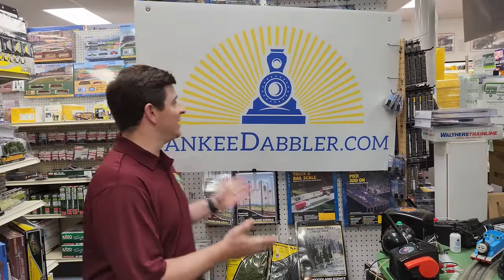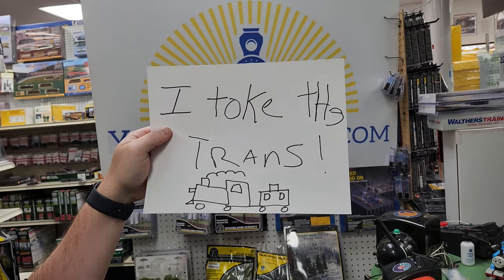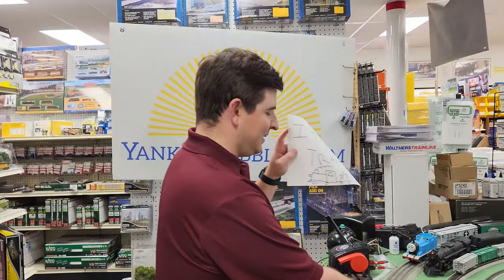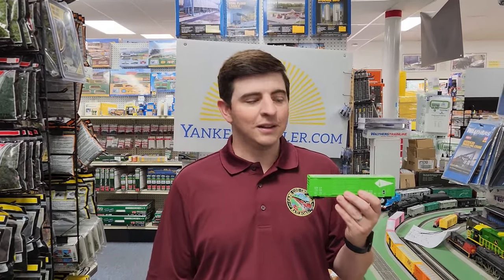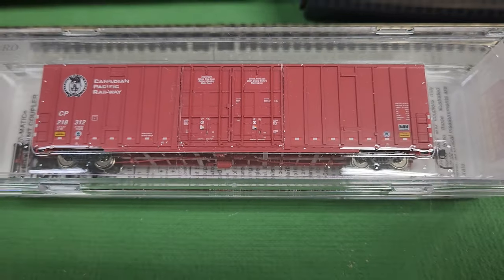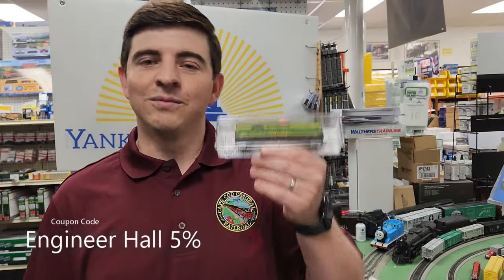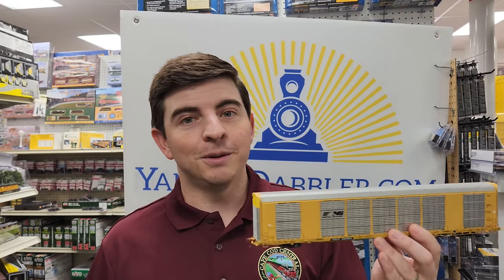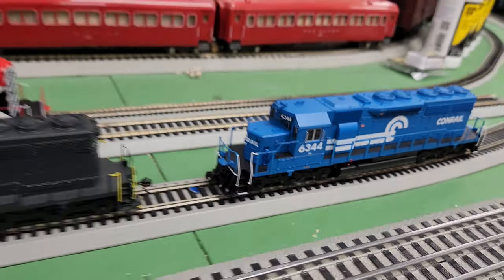Yankee Dabbler New Arrivals Athearn, Broadway Limited Imports, Micro-Trains, Atlas, Scaletrains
Special Discounts code : Engineer Hall

Athearn ATH98921 RTR Maxi I Well Cars, MAERSK - SFLC #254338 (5 car set) HO Scale
Athearn ATH98920 RTR Maxi I Well Cars, DTTX #73024 (5 car set) HO Scale
Athearn ATH98919 RTR Maxi I Well Cars, DTTX #73021 (5 car set) HO Scale
Athearn ATH98924 RTR Maxi I Well Cars, DTTX #73146 (5 car set) HO Scale
Athearn ATH98923 RTR Maxi I Well Cars, MAERSK - SFLC #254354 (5 car set) HO Scale
Athearn ATH98922 RTR Maxi I Well Cars, MAERSK - SFLC #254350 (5 car set) HO Scale
Atlas 20006595 PS-2 Covered Hopper BN - Burlington Northern #979039 (yellow, green, Scale Monitor Car) HO Scale
Atlas 20006594 PS-2 Covered Hopper BN - Burlington Northern #979038 (yellow, green, Scale Monitor Car) HO Scale
Atlas 20006569 PS-2 Covered Hopper PRR - Pennsylvania Railroad #257918 (gray, black, Shadow Keystone) HO Scale
Atlas 20006568 PS-2 Covered Hopper PRR - Pennsylvania Railroad #257901 (gray, black, Shadow Keystone) HO Scale
Atlas 20006567 PS-2 Covered Hopper PRR - Pennsylvania Railroad #257869 (gray, black, Shadow Keystone) HO Scale
Atlas 20006566 PS-2 Covered Hopper NP - Northern Pacific #75446 (gray, black) HO Scale
Atlas 20006565 PS-2 Covered Hopper NP - Northern Pacific #75422 (gray, black) HO Scale
Atlas 20006564 PS-2 Covered Hopper NP - Northern Pacific #75400 (gray, black) HO Scale
Atlas 20006563 PS-2 Covered Hopper Norfolk & Western #514409 (MOW green, white, NW Logo) HO Scale
Atlas 20006562 PS-2 Covered Hopper Norfolk & Western #514389 (MOW green, white, NW Logo) HO Scale
Atlas 20006561 PS-2 Covered Hopper Norfolk & Western #514385 (MOW green, white, NW Logo) HO Scale
Atlas 20006560 PS-2 Covered Hopper Smith Douglass SDCX #33 (gray, red, white) HO Scale
Atlas 20006559 PS-2 Covered Hopper Smith Douglass SDCX #32 (gray, red, white) HO Scale
Atlas 20006558 PS-2 Covered Hopper Smith Douglass SDCX #27 (gray, red, white) HO Scale
Atlas 20006557 PS-2 Covered Hopper CG - Central of Georgia #1089 (gray, black) HO Scale
Atlas 20006556 PS-2 Covered Hopper CG - Central of Georgia #1062 (gray, black) HO Scale
Atlas 20006555 PS-2 Covered Hopper CG - Central of Georgia #1000 (gray, black) HO Scale
Atlas 20006550 PS-2 Covered Hopper Guilford B&M #2757 (gray, white, orange) HO Scale
Atlas 20006549 PS-2 Covered Hopper Guilford B&M #2755 (gray, white, orange) HO Scale
Atlas 20006218 FMC 5077 50' SD Boxcar RBOX - Railbox #18033 (yellow, black) HO Scale
Atlas 20006217 FMC 5077 50' SD Boxcar RBOX - Railbox #17867 (yellow, black) HO Scale
Atlas 20006216 FMC 5077 50' SD Boxcar RBOX - Railbox #17721 (yellow, black) HO Scale
Atlas 20006236 FMC 5077 50' SD Boxcar RBOX - Railbox #40188 (pink, black, On Track for a Cure, Handprints) HO Scale
Atlas 20006215 FMC 5077 50' SD Boxcar RBOX - Railbox #40188 (pink, black, On Track for a Cure) HO Scale
Atlas 20006214 FMC 5077 50' SD Boxcar GATX WRWK #1411 (Boxcar Red, white) HO Scale
Atlas 20006213 FMC 5077 50' SD Boxcar GATX WRWK #1405 (Boxcar Red, white) HO Scale
Atlas 20006212 FMC 5077 50' SD Boxcar GATX WRWK #1401 (Boxcar Red, white) HO Scale
Atlas 20006211 FMC 5077 50' SD Boxcar VTR - Vermont Railway #3548 (yellow, green) HO Scale
Atlas 20006210 FMC 5077 50' SD Boxcar VTR - Vermont Railway #3527 (yellow, green) HO Scale
Atlas 20006209 FMC 5077 50' SD Boxcar VTR - Vermont Railway #3501 (yellow, green) HO Scale
Atlas 20006208 FMC 5077 50' SD Boxcar CSXT - CSX #141662 (blue, yellow) HO Scale
Atlas 20006207 FMC 5077 50' SD Boxcar CSXT - CSX #141659 (blue, yellow) HO Scale
Atlas 20006206 FMC 5077 50' SD Boxcar CSXT - CSX #141577 (blue, yellow Conspicuity Stripes) HO Scale
Atlas 20006205 FMC 5077 50' SD Boxcar CSXT - CSX #141539 (blue, yellow Conspicuity Stripes) HO Scale
Atlas 20006204 FMC 5077 50' SD Boxcar BNSF - Burlington Northern Santa Fe #725712 (Boxcar Red, white) HO Scale
Atlas 20006203 FMC 5077 50' SD Boxcar BNSF - Burlington Northern Santa Fe #725684 (Boxcar Red, white) HO Scale
Atlas 20006202 FMC 5077 50' SD Boxcar BNSF - Burlington Northern Santa Fe #725677 (Boxcar Red, white) HO Scale
Atlas 20006201 FMC 5077 50' SD Boxcar ASAB - Atlanta & St. Andrews Bay #7099 (orange, black) HO Scale
Atlas 20006200 FMC 5077 50' SD Boxcar ASAB - Atlanta & St. Andrews Bay #7095 (orange, black) HO Scale
Atlas 20006199 FMC 5077 50' SD Boxcar ASAB - Atlanta & St. Andrews Bay #7090 (orange, black) HO Scale
Atlas 20005879 FMC 5077 50' DD Boxcar UO - Union Railway of Oregon #1522 (green) HO Scale
Atlas 20005878 FMC 5077 50' DD Boxcar UO - Union Railway of Oregon #1512 (green) HO Scale
Atlas 20005877 FMC 5077 50' DD Boxcar UO - Union Railway of Oregon #1508 (green) HO Scale
Atlas 20005876 FMC 5077 50' DD Boxcar UO - Union Railway of Oregon #1505 (green) HO Scale
BLI 7649 EM2 SD40, UP 3117, YELLOW & GRAY Paragon 4 w/Sound & DCC HO Scale Broadway Limited
Scaletrains SXT39156 Gunderson Multi-Max Autorack
Gunderson Multi-Max Autorack